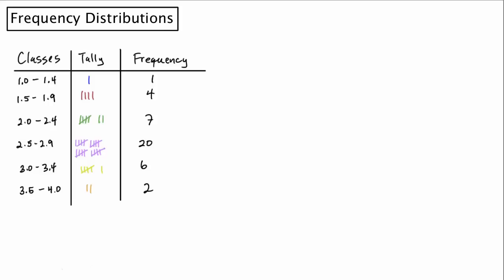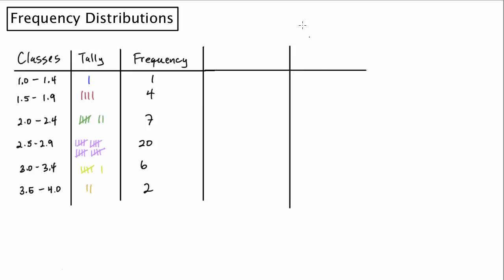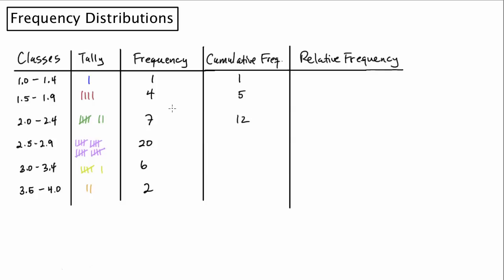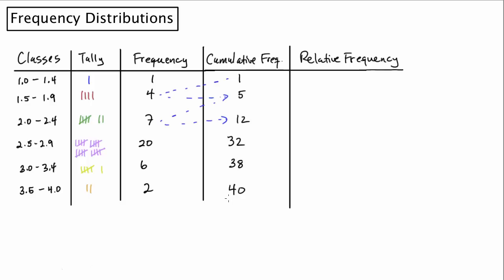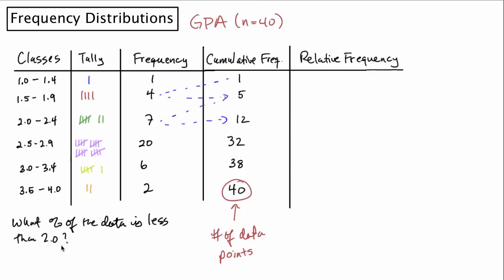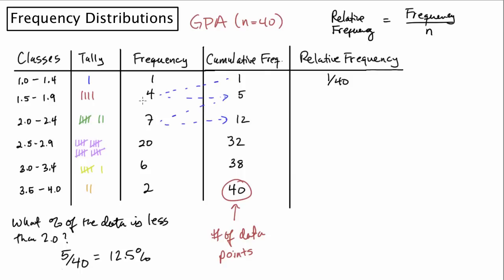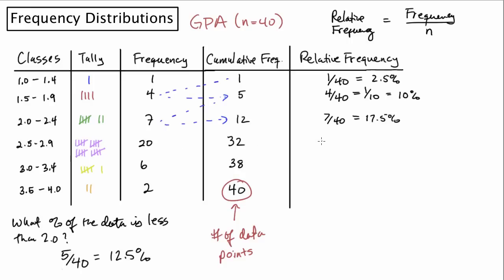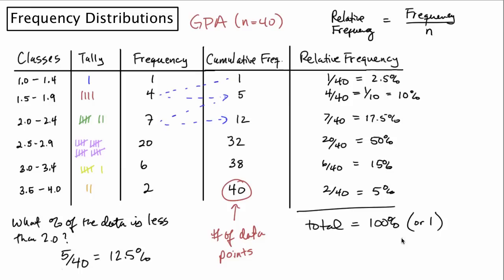Frequency Distributions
In this podcast we explore the frequency distribution and grouped frequency distribution and talk about the importance of the relative frequency and cumulative frequency columns of a frequency table.